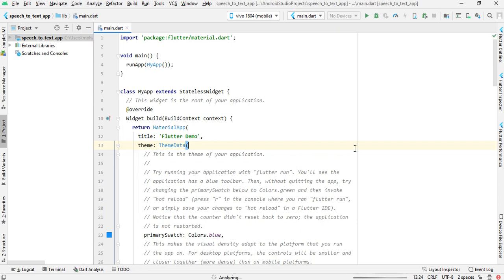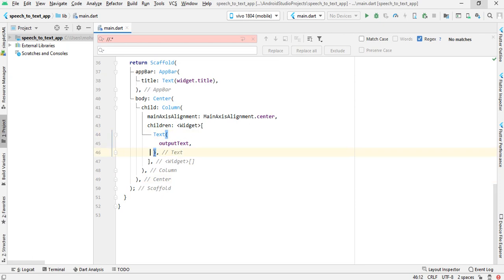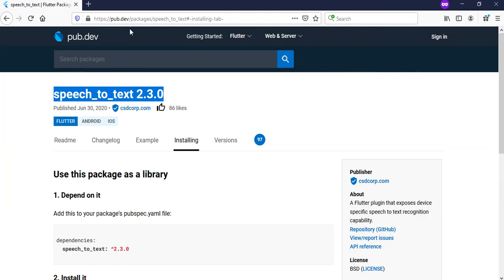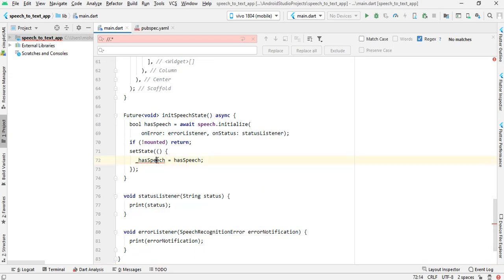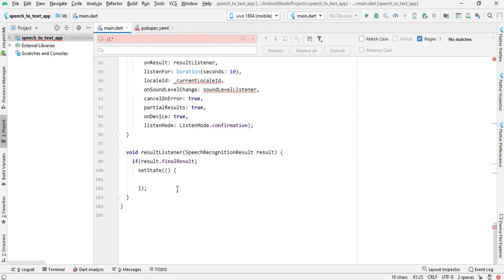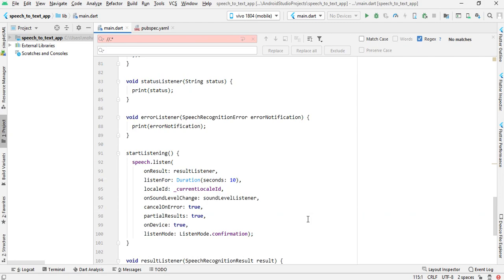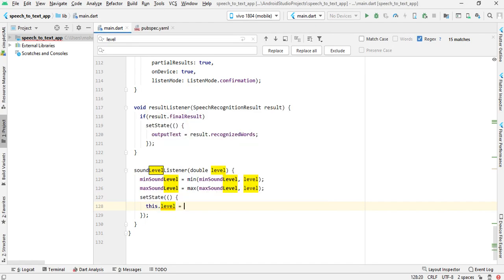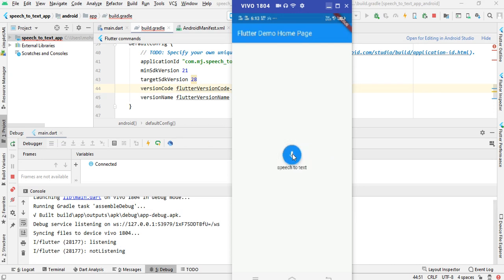Speech to Text in Flutter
This video make it easy to use the speech recognition capabilities of the mobile device in Flutter. It supports both Android and iOS.